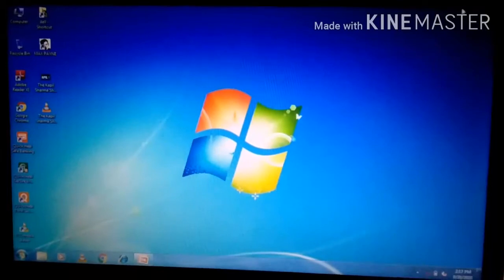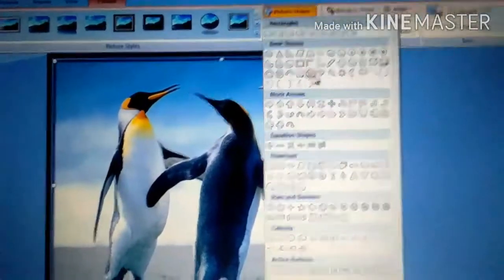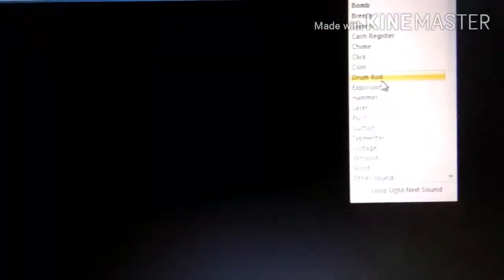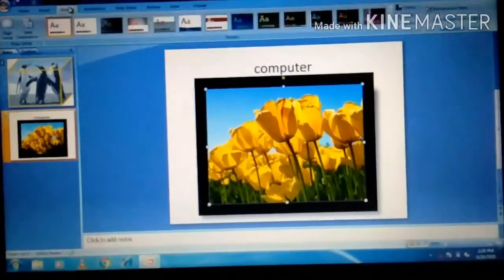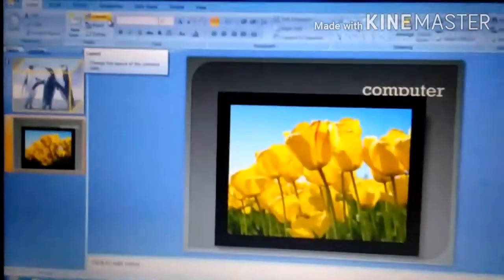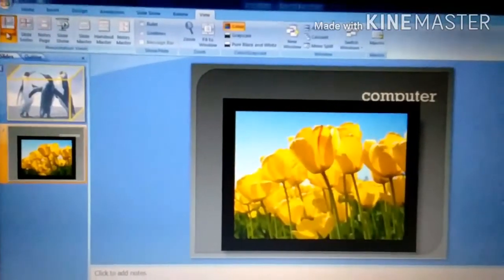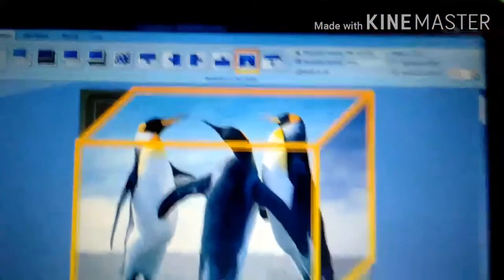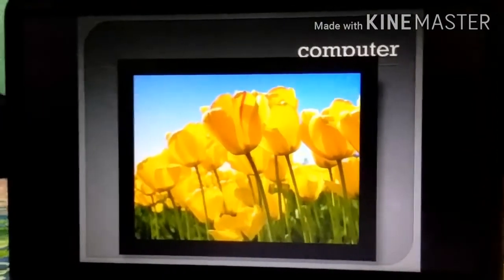Computer class 5 🖥👭(PRESENTATION )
Foundation school Buxar
Class 5
Priya singh 👆
Presentation topic